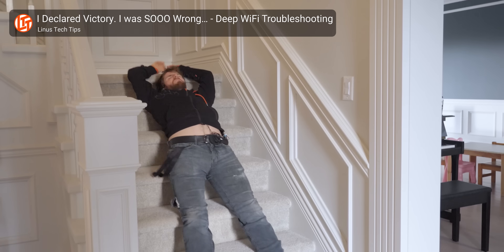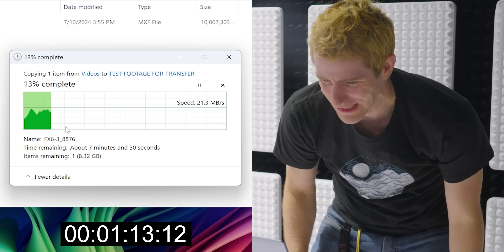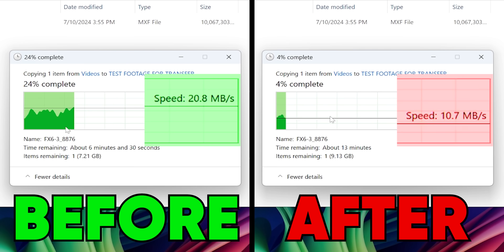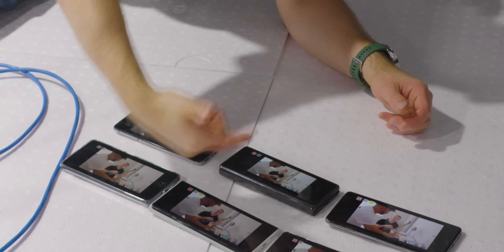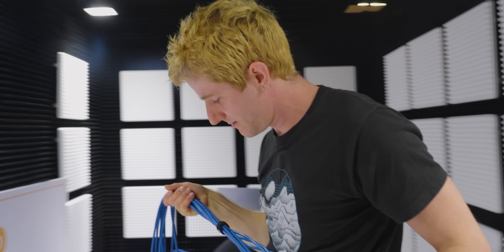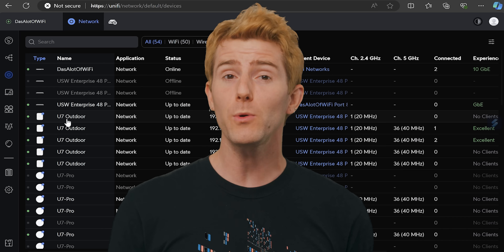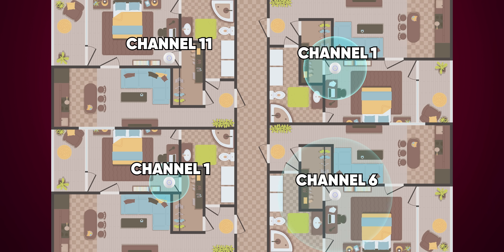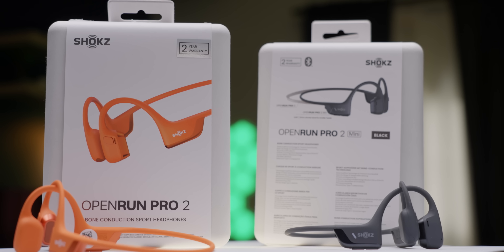Can You Have Too Many WiFi Routers?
Win a Hennessey Velociraptor, a gold-plated Cybertruck or $100,000 in cash, with the Ridge Super Truck Summer Sweepstakes! Now with bonus entries with their Mystery Wallets! Check it out at:

BIG Shoutout to Unifi for lending us all of these AP's, wouldn't have been able to make this video with out them! If you have a large house, its common to add multiple Routers or internet devices to help cover the whole area. But can you have too many? Today we add over 50 Ubiquiti Access Points to see if you cellphones can get better or worse WiFi?

CHAPTERS
0:00 Intro
1:31 What is the Best WiFi?
3:07 6 Neighbors Messing up WiFi
4:05 Why is is so slow?
5:10 Hitches be Crazy!
6:13 WiFi = Traffic?
8:04 50 AP Montage!
8:30 How Bad is 50 Routers?
10:24 How to Make your WiFi Better!
14:33 Outro